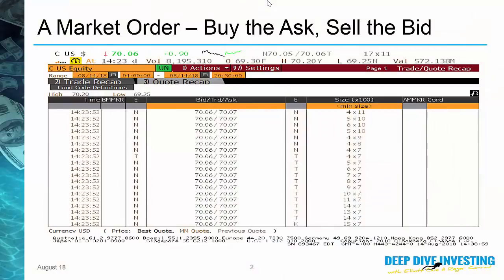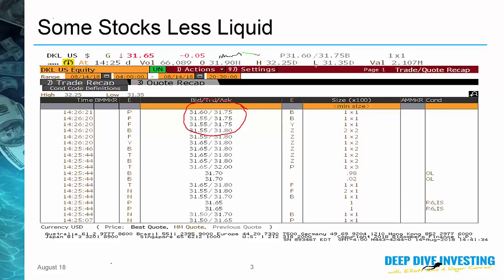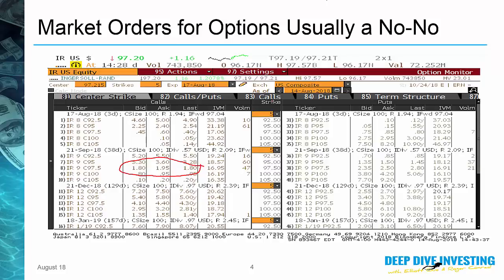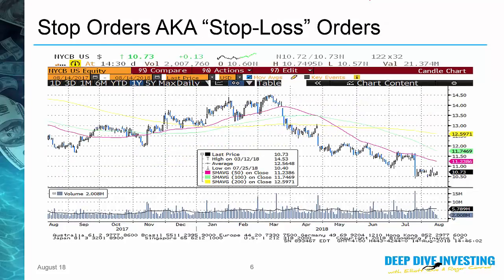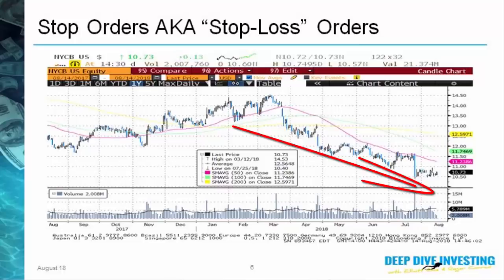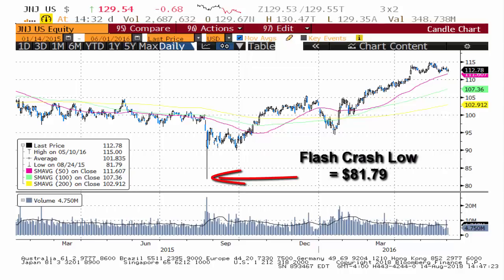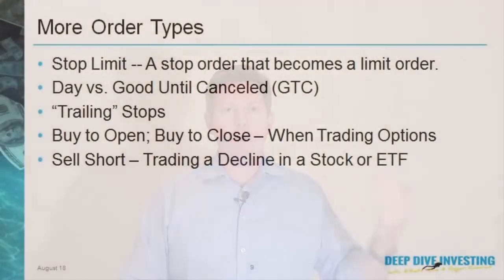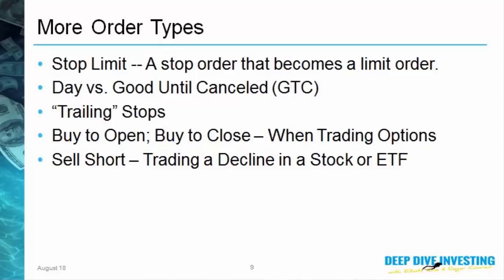Deep Dive Investing - Using Limits and Stops in Investing